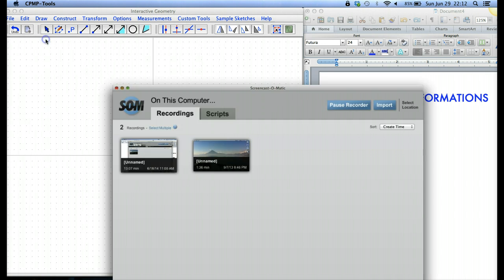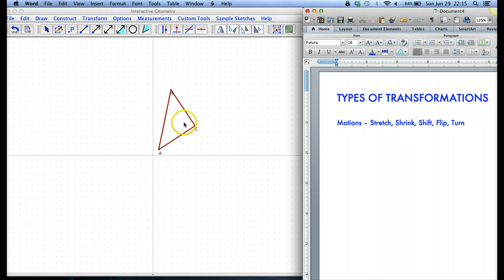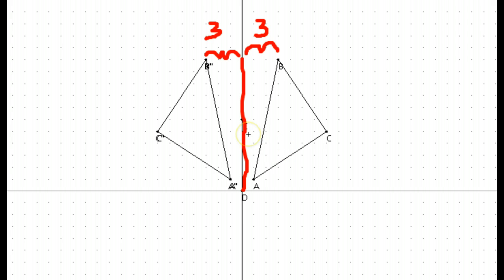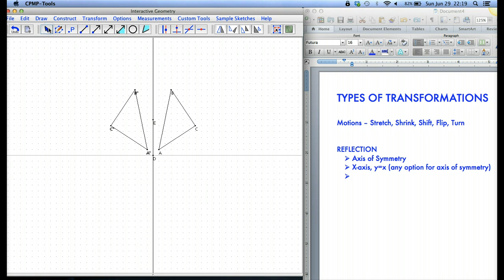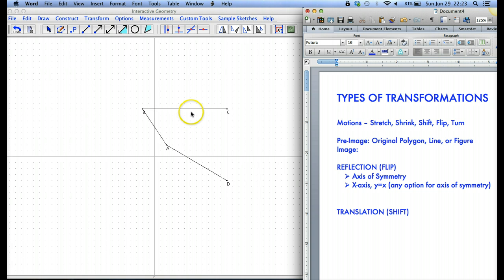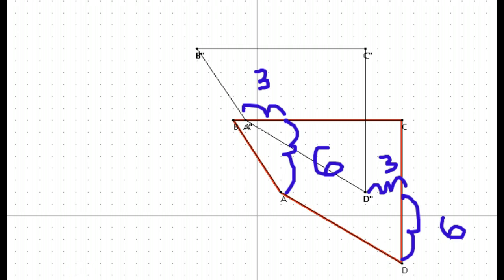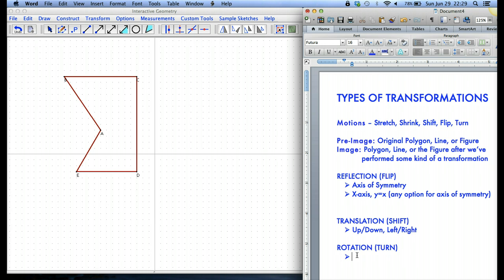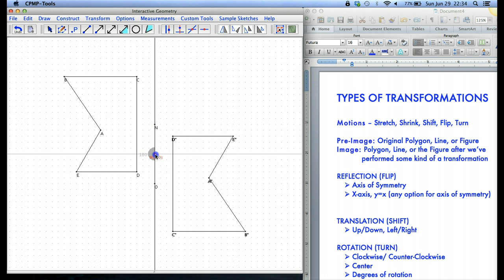Introduction of Rigid Motions